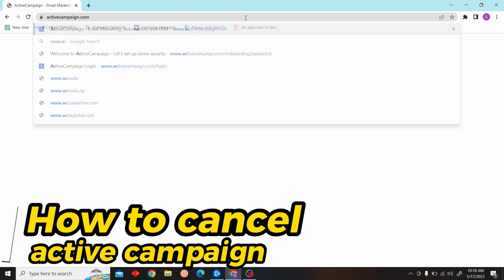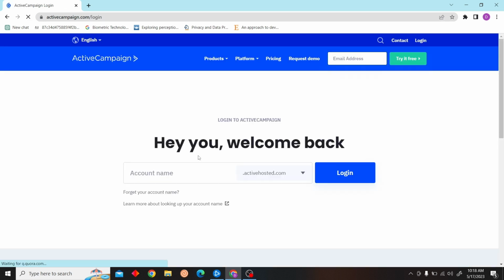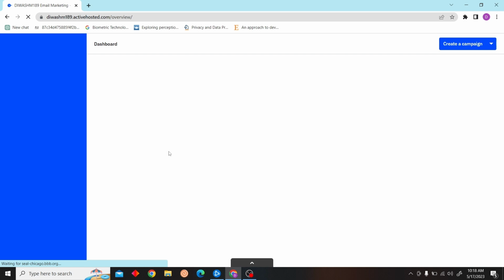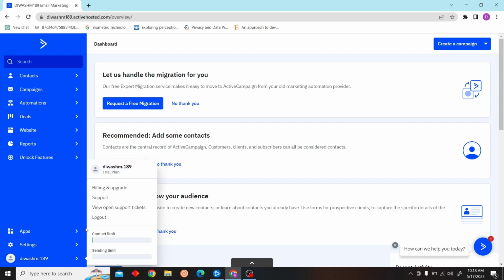How to Cancel Activecampaign (Quick & Easy)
How to Cancel Activecampaign

In this video, we'll show you how to cancel your active campaign in just a few simple steps!

If you're unhappy with your active campaign or you want to cancel it for any reason, this video is for you! We'll walk you through the simple steps of canceling your active campaign, and it'll be easy peasy!